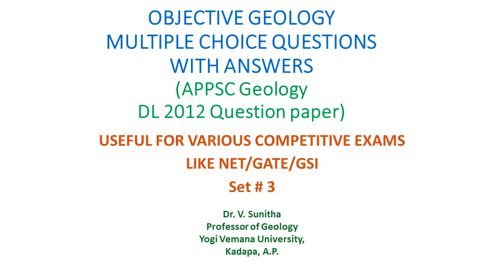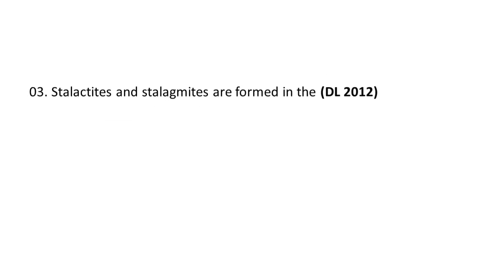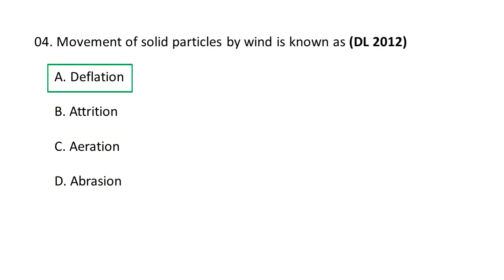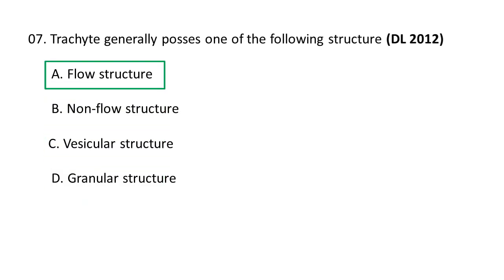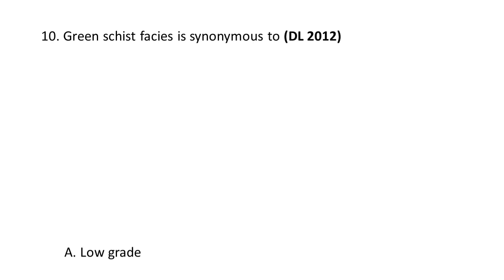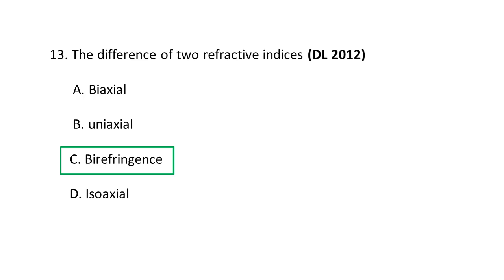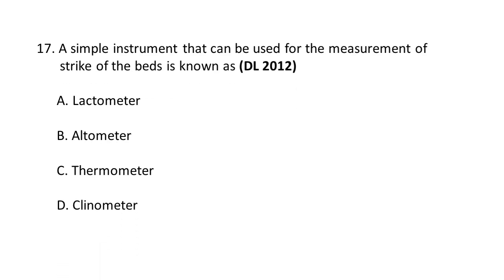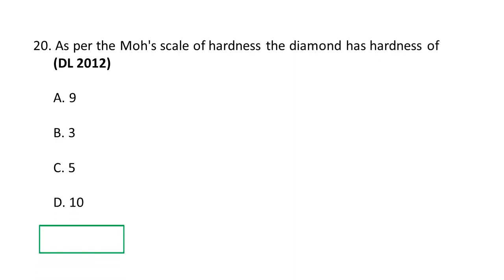DL Geology 2012 MCQ 3